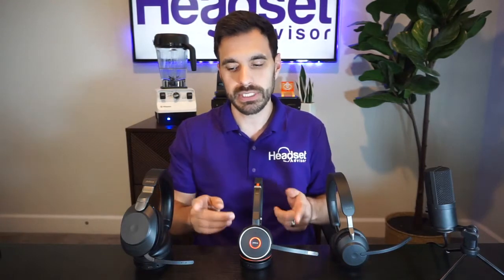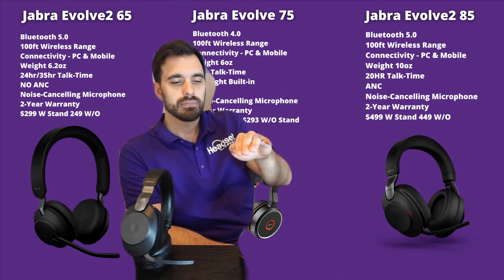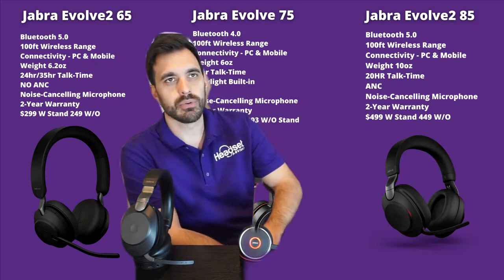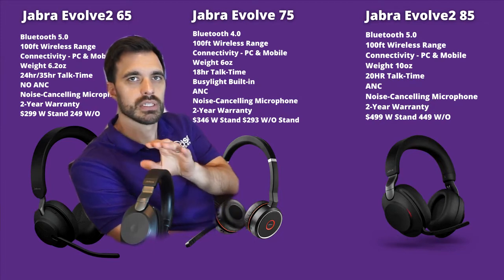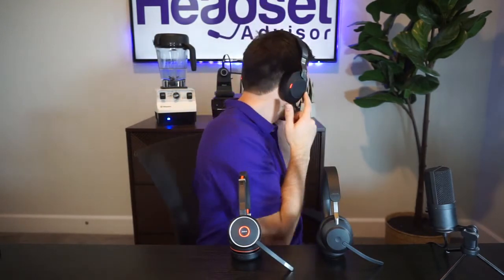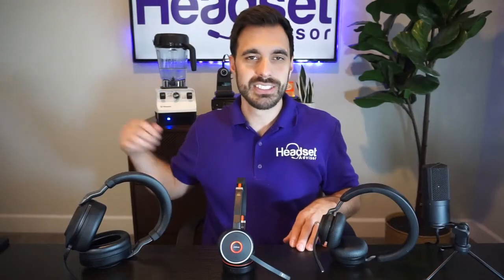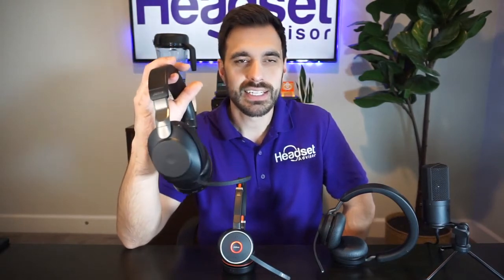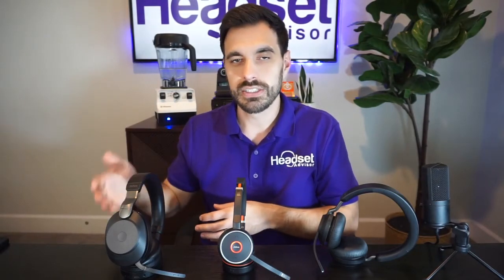Jabra Evolve Series Explained! - Jabra Evolve 75 vs Jabra Evolve 65 vs Jabra Evolve2 85 - MIC TEST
Curious what the difference between the Jabra Evolve 75, Jabra Evolve 65, and the Jabra Evolve2 85? Find out in this video to get a better feel for the differences between these models. All these headsets are bluetooth wireless headsets that connect to the computer and mobile phones.

0:00 Intro
0:46 Tech specs
2:35 Mic test
6:03 Speaker tests
7:12 Conclusion